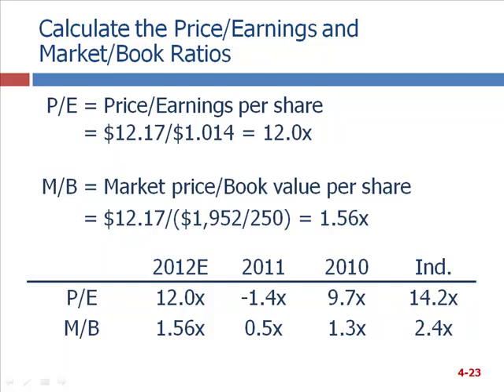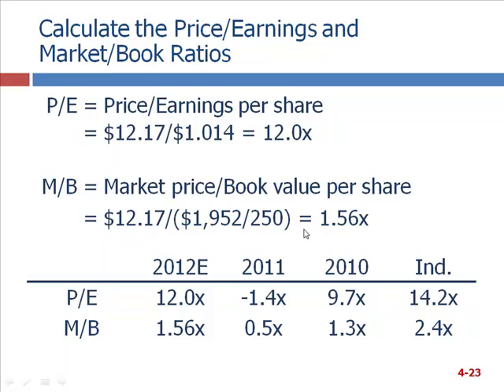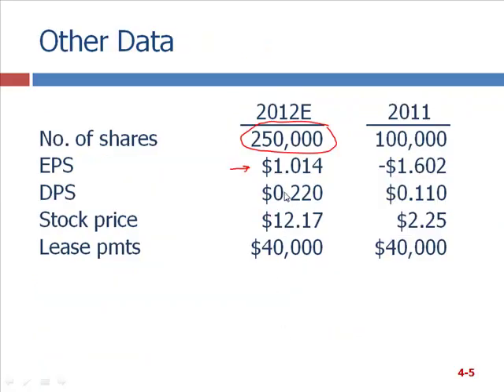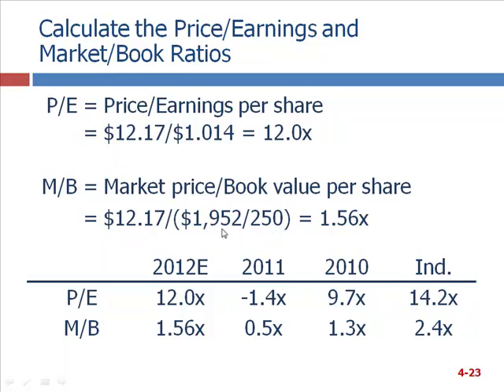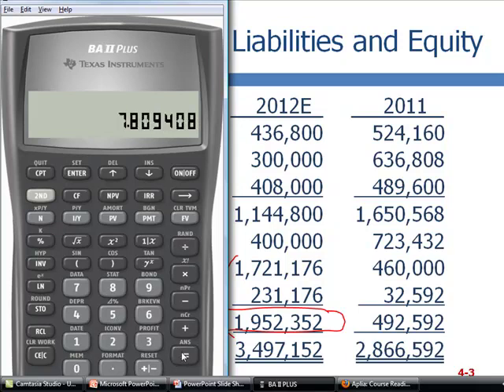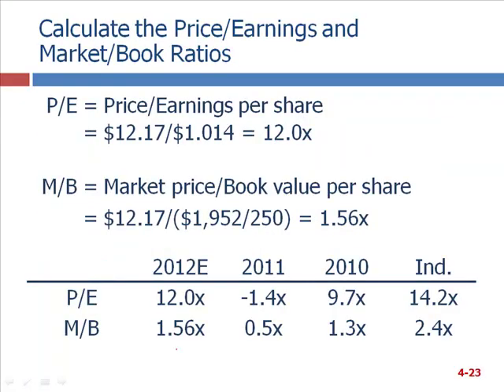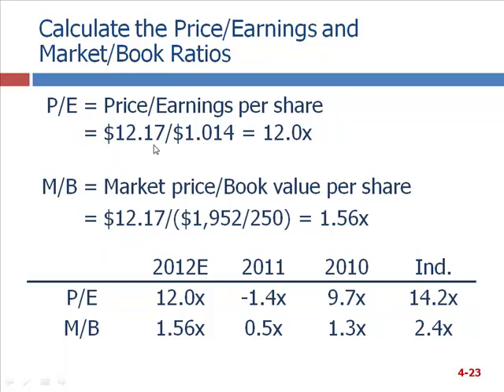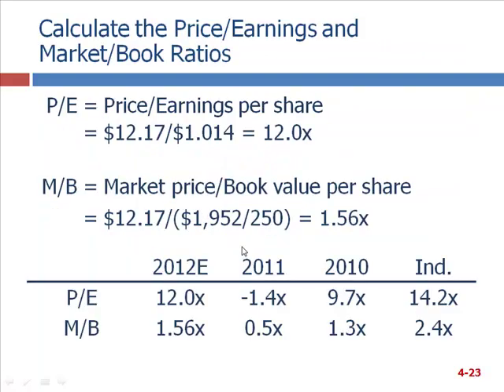3331_Ch04_Part4